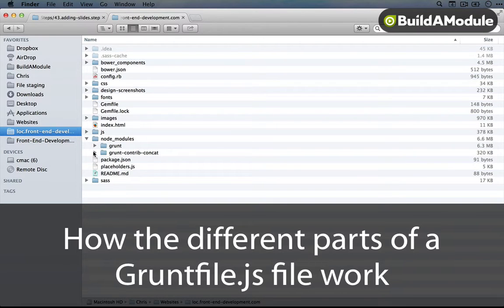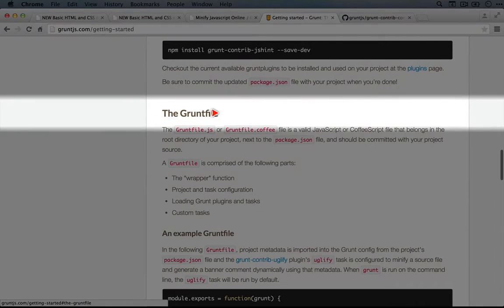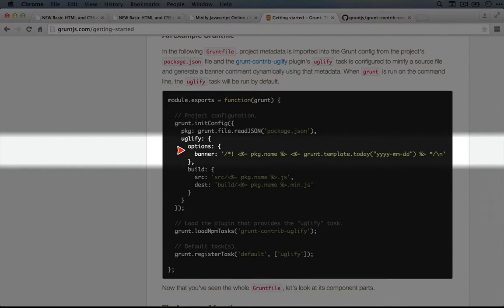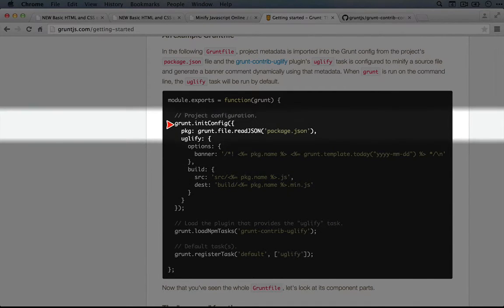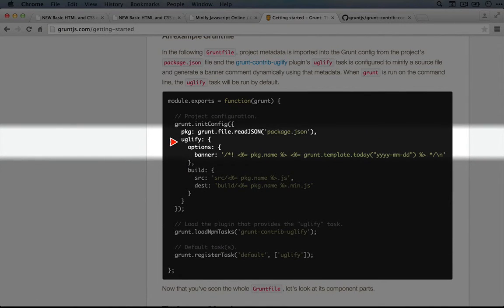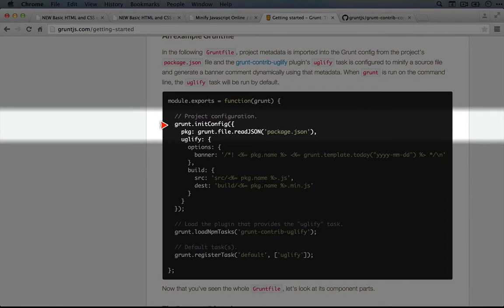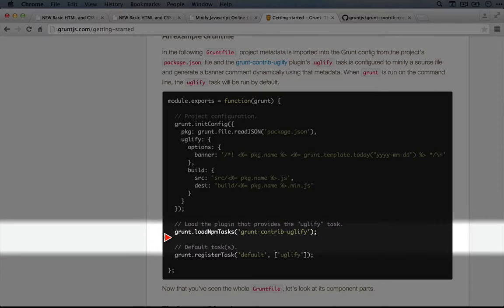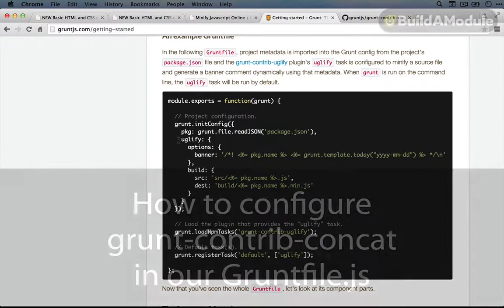522. How the different parts of a Gruntfile.js file work